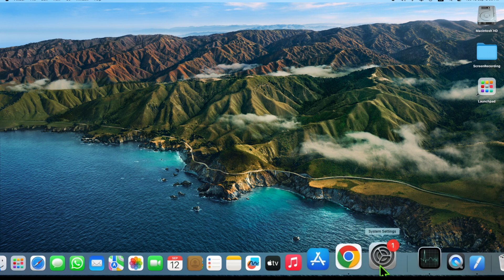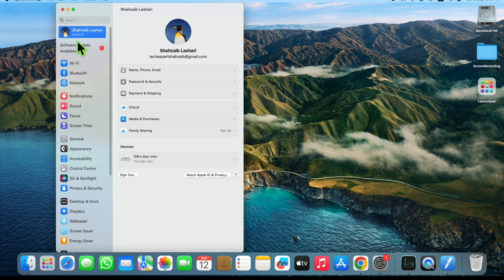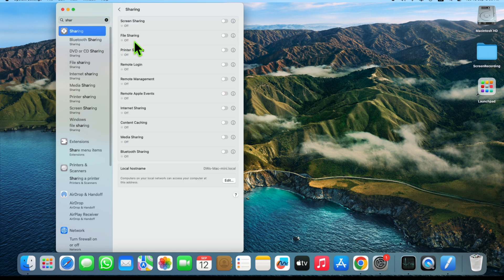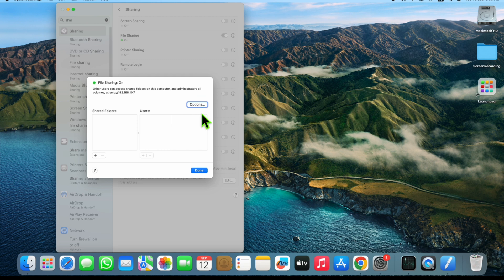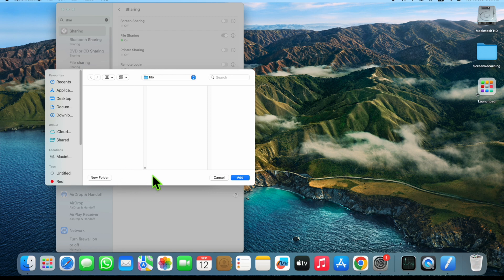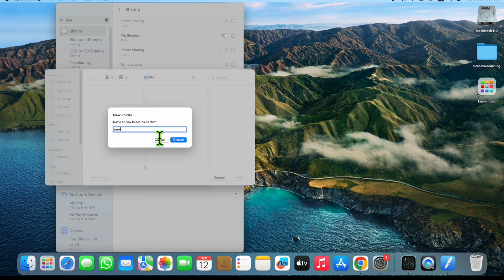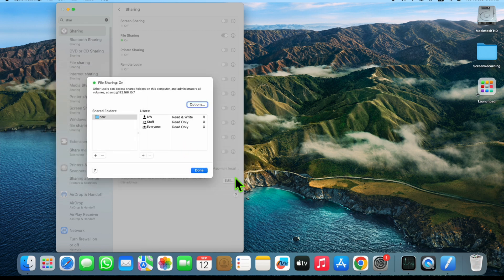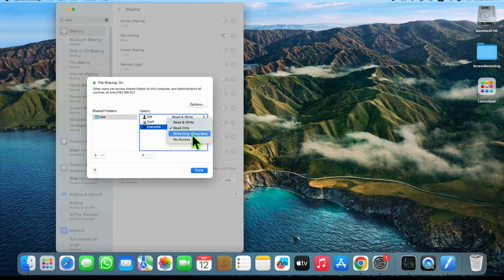How to Fix File Sharing Problem on Mac OS 2023